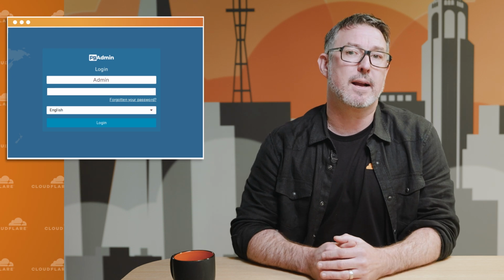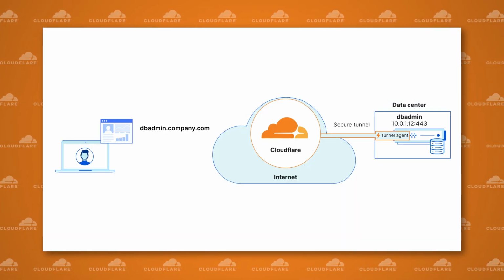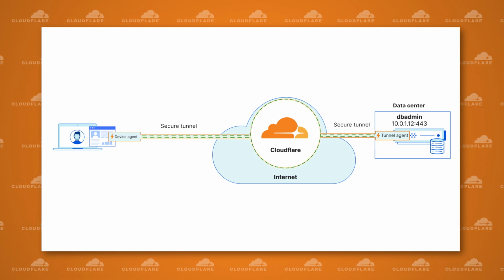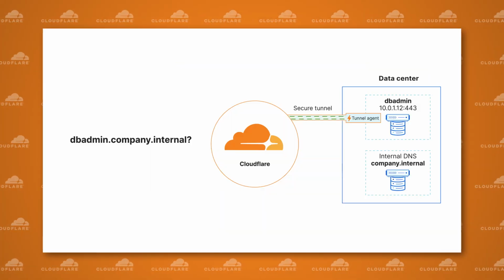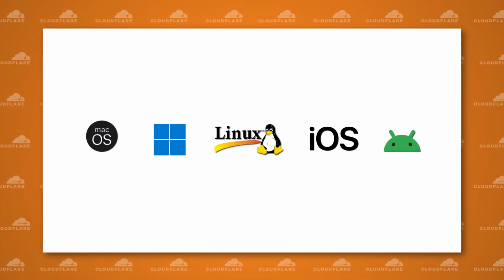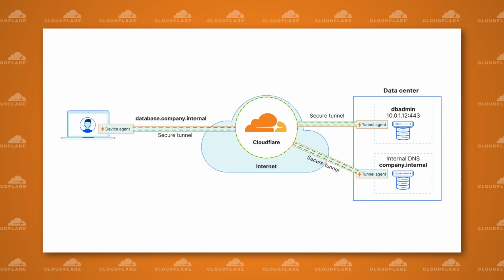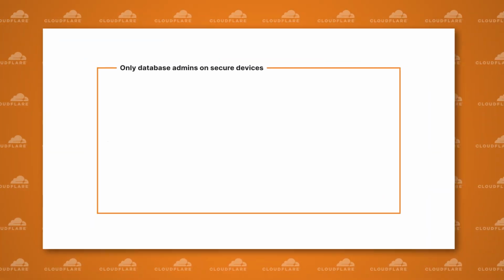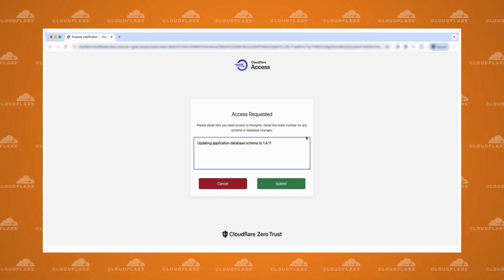Secure remote access to your critical infrastructure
Applications, databases and their servers are running in a variety of locations. From on-premises data centers to cloud hyperscalers, making the need to secure administrative access more important than ever. In this video learn how Cloudflare's SASE platform can provide highly secure access, leveraging a modern ZTNA service to implement zero trust principles for access to your critical infrastructure.

Chapters:
00:00 Introduction to SASE and Securing Access to Critical Infrastructure
00:50 Connecting and Securing Private Servers with Cloudflare Tunnels
00:02:12 Using Internal DNS to Securely Resolve Private Network Resources
00:03:01 Connecting User Devices Securely with Cloudflare’s Device Agent
00:03:48 Enforcing Access Control with Identity, Network and Device Based Security Policies
00:05:03 Auditing and Logging Access to Critical Infrastructure

Watch the rest of the videos in our series to learn more about Cloudflare's SASE platform.

Connect and secure from any network to anywhere:
Protect your users from Internet risks:

Dive deep into the architecture of how our SASE platform works by reading our reference architecture content.